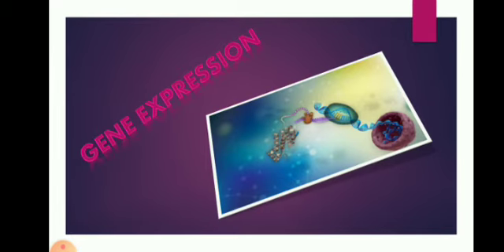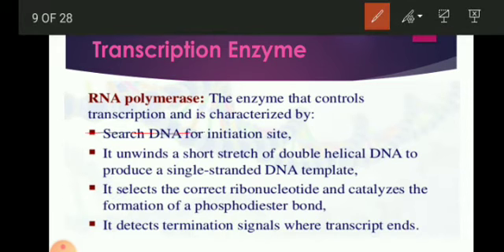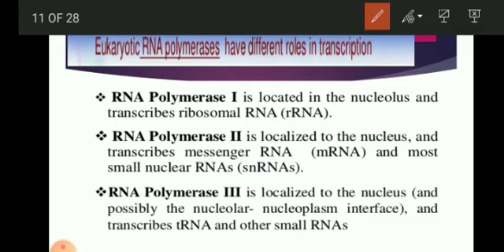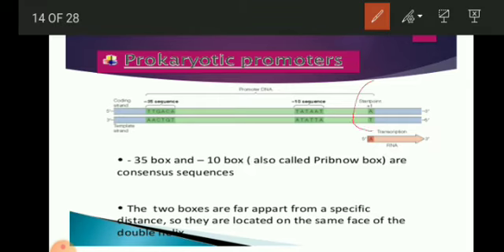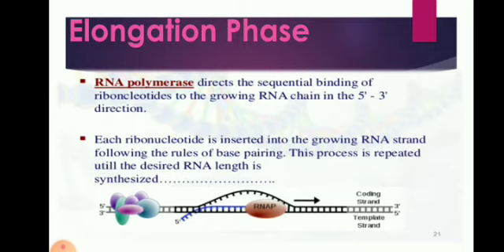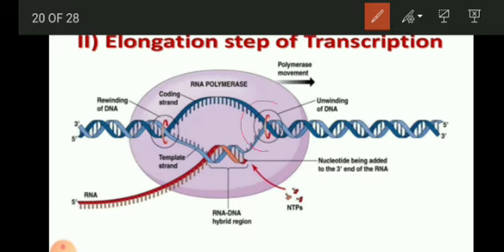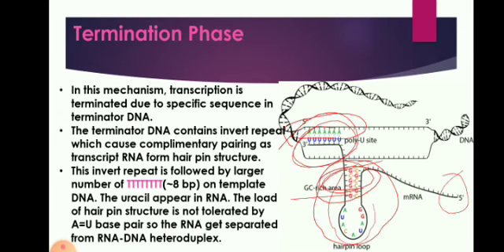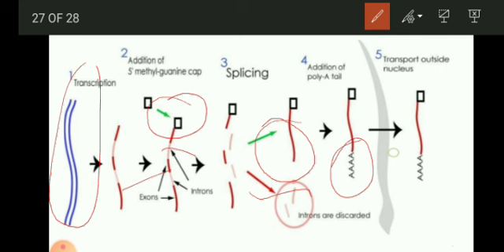Grade 12 bio 48